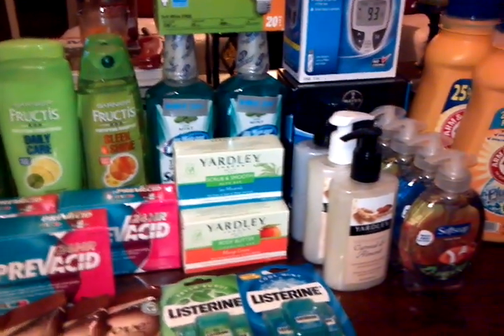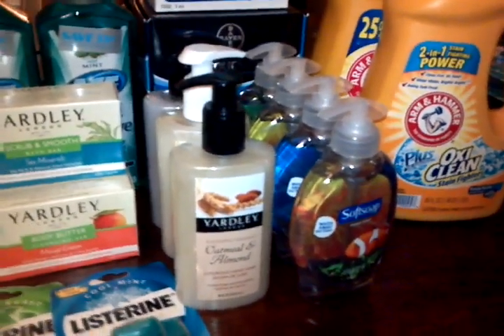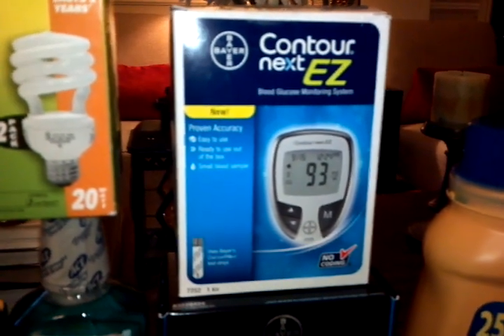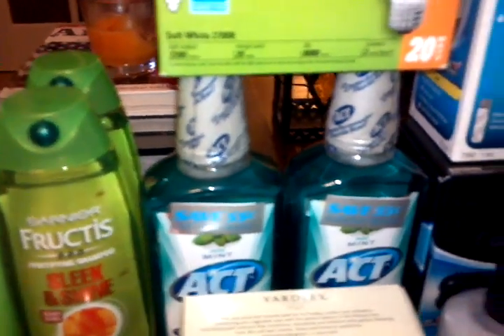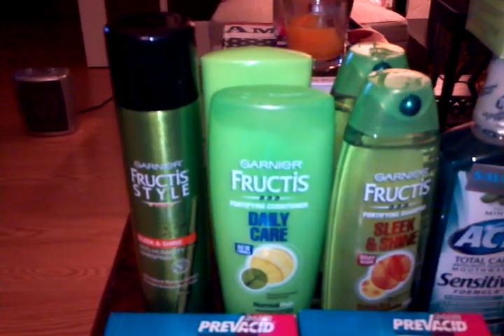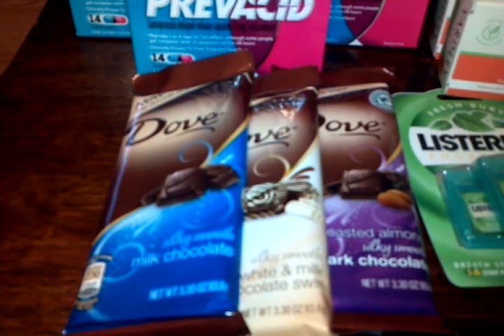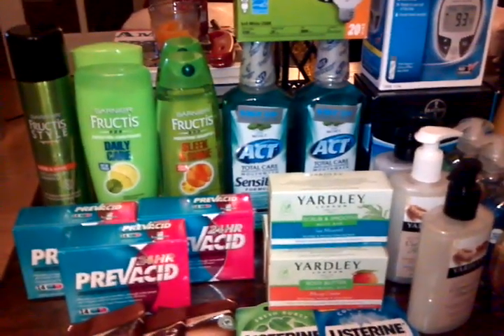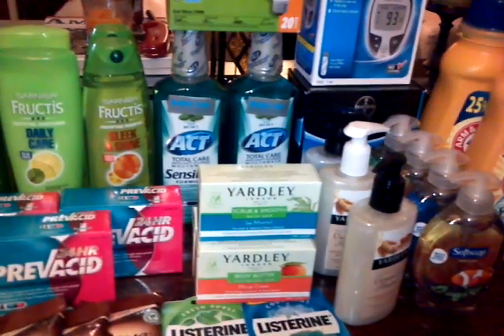Rite Aid haul $6.96 + tax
Rite Aid rocks!!"